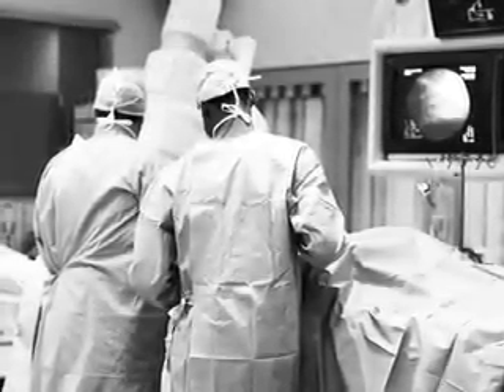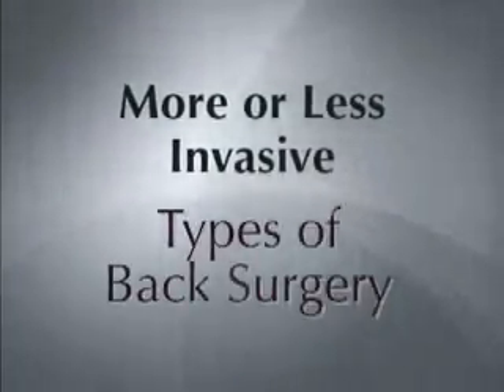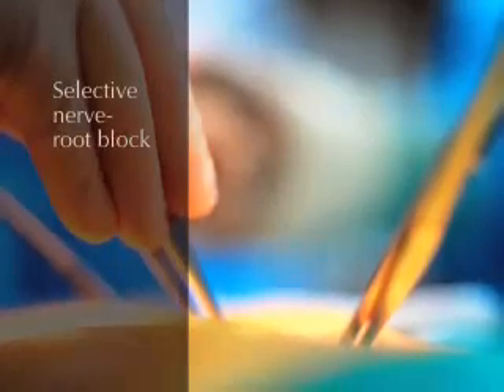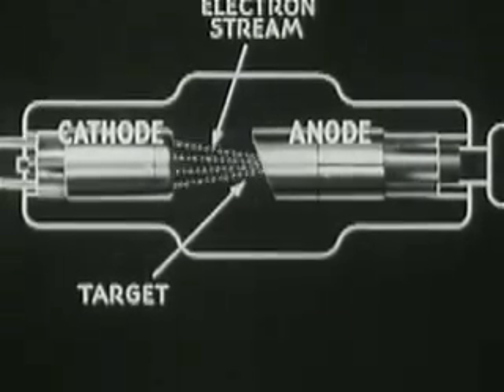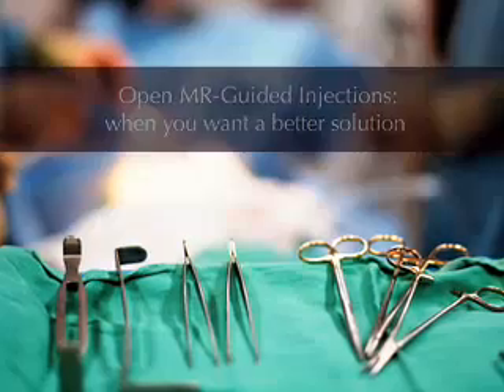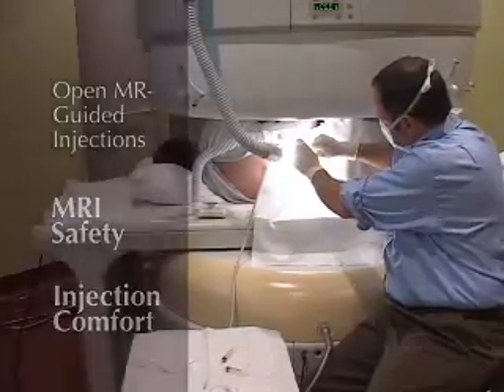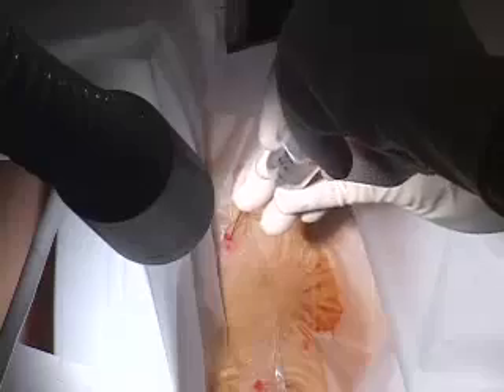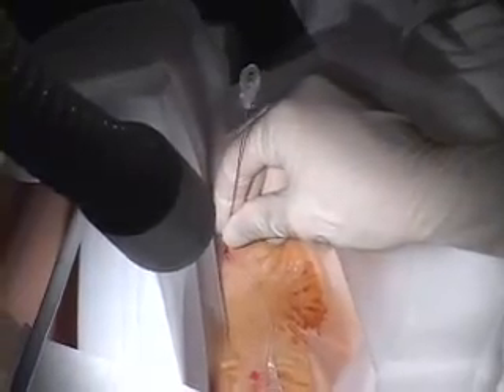Spine & Nerve Health - Dr. Aaron Filler: Open MR Injections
Dr. Aaron Filler of the Institute for Nerve Medicine in Santa Monica, California discusses the revolutionary new technique for addressing many spine and nerve pain problems - open MRI-guided injections. These minimally invasive procedures provide many patients with the relief they seek without requiring the recovery time and pain associated with traditional surgeries. If you're seeking a solution for your spine or nerve-related health problem, this video may provide you with the insight you seek.